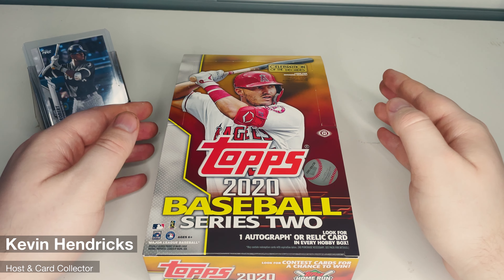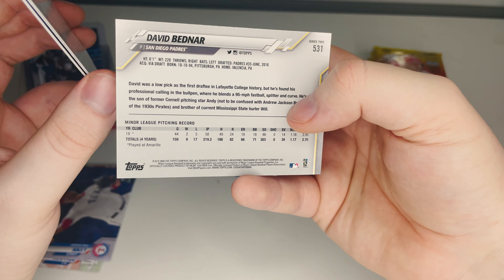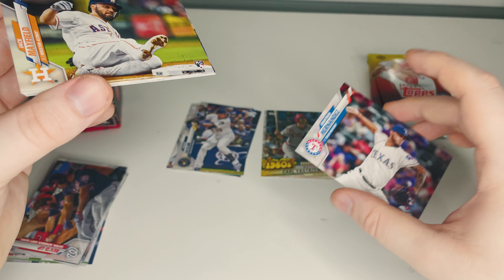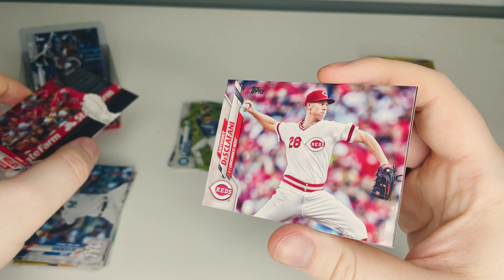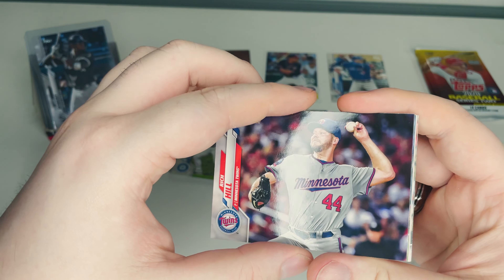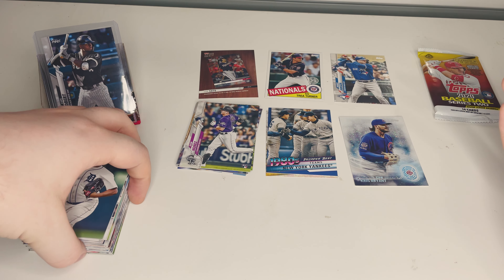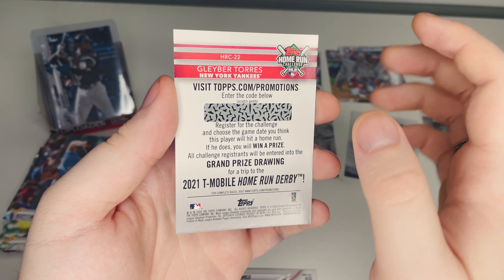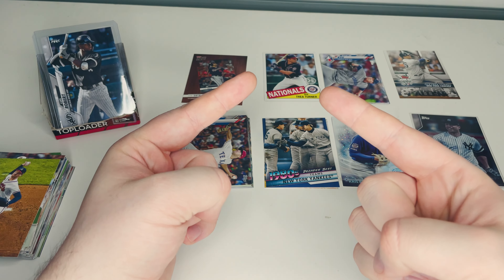Topps 2020 Baseball Series 2 - Hobby Box Opening (Pt 2)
We're doing a giveaway for when we hit 500 Subscribers! for a chance to win a 2021 Topps Baseball Series 2 Hobby Box, that's right, A HOBBY BOX! We've got some decent hits already, what will we get next?! Hop on in to see what cards we pull from this set of six packs from our hobby box! We're having a blast and we love sharing opening our baseball cards with you all.

► We're Canadian Card Pickers and we're a channel dedicated to opening card packs from various sources. Baseball, Magic: The Gathering, Hockey, Pokemon, and more! Whether we're looking to complete each set, find the most valuable cards, or stock up on Blue Jays cards, we're here to have fun and keep you entertained.

Check out one of our best pulls to date in this video here: "2018 Gypsy Queen Hobby Box - The Hunt For Shohei Ohtani Rookie Card!"